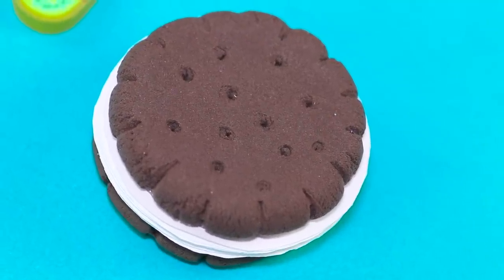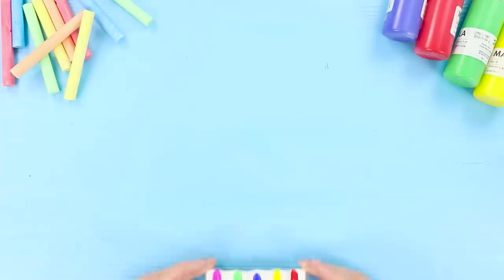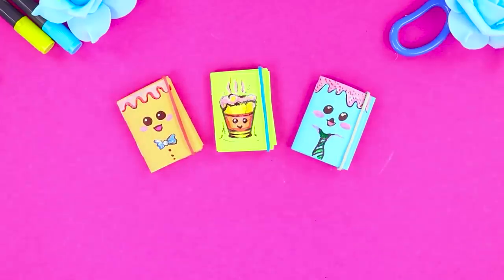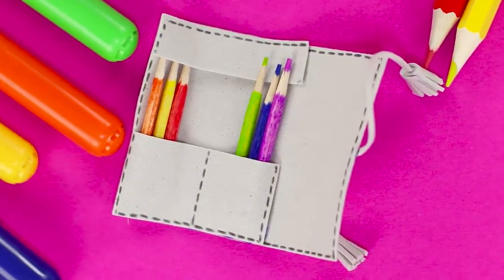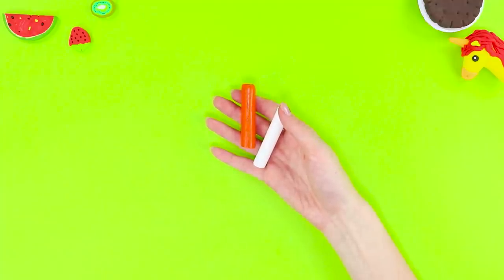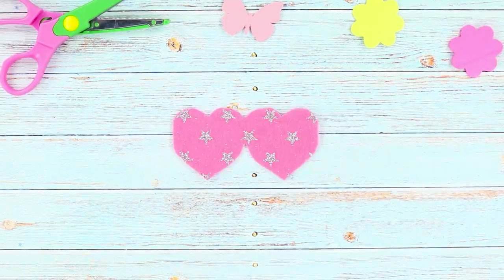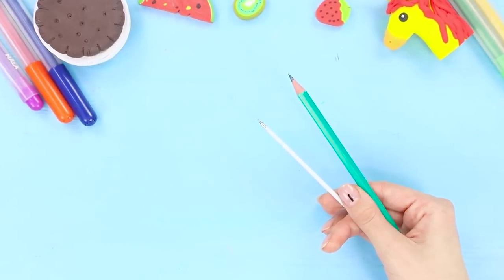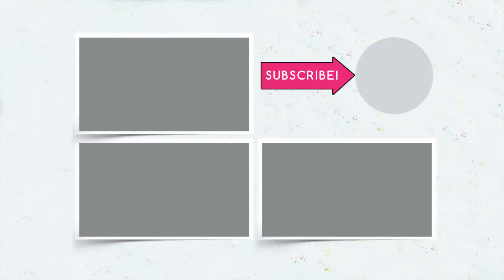15 DIY Miniature School Supplies That Work / Mini School Supplies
Miniature stationery is the perfect solution for those who like everything unusual. A mini pen, a tiny notebook, miniature pencils – It all looks very cute and extraordinary, but most importantly – you can use them like regular stationery!

Supplies:
• Piece of chalk
• Box cutter
• Black ink
• Paints
• Pipette
• Hot gun
• Foamiran
• Sparkles
• Perfume samples
• Ballpoint pens
• Pencils
• Cardboard
• Scissors
• Rope
• Stapler
• Self-hardening clay
• Sticks
• Sheets for notes
• Stickers
• Baking paper
• Plastic food tray
• Colored paper
• Felt

16 Edible School Supplies! Prank Wars!

Question of the Day: what mini stationery idea did you like the most?